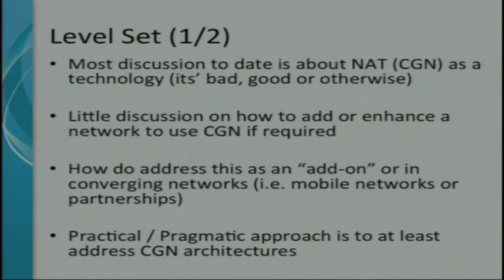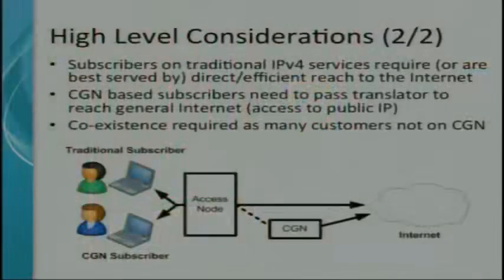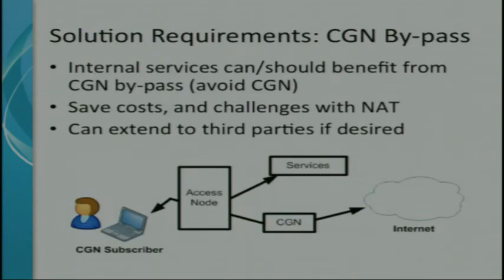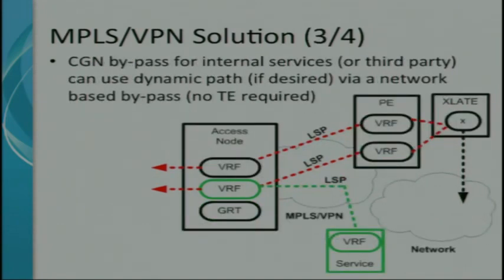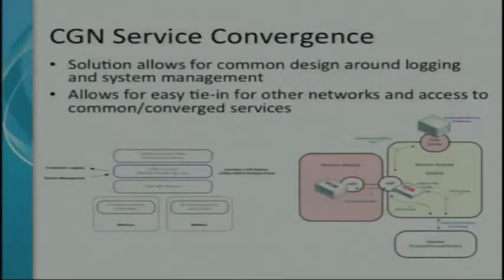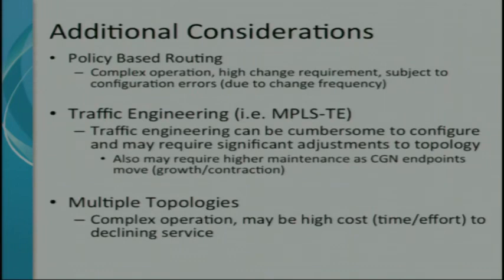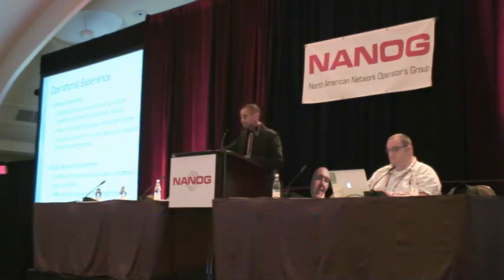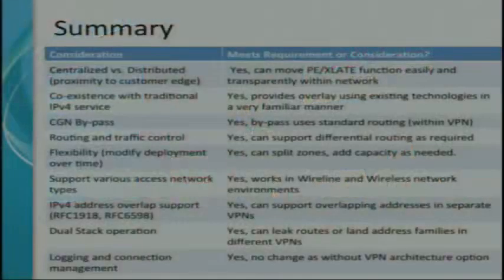CGN Deployment Architectures using BGP MPLS IP VPNs